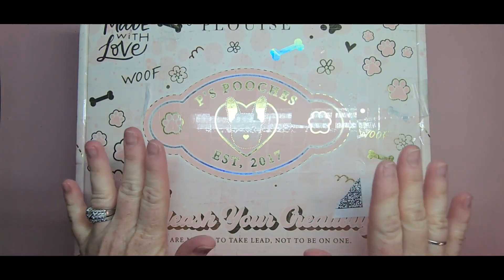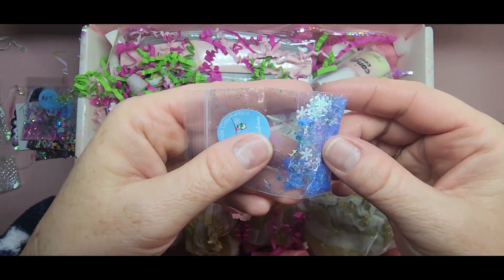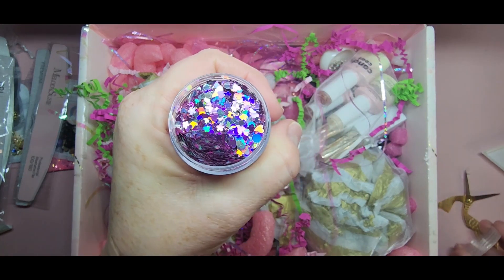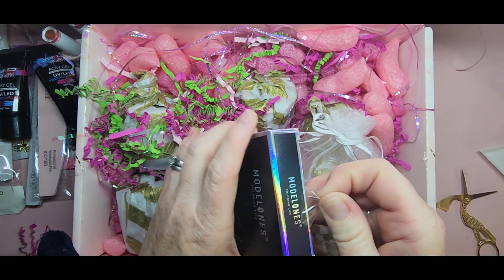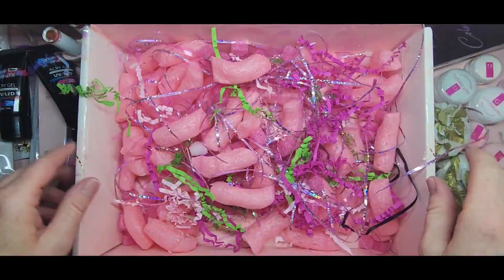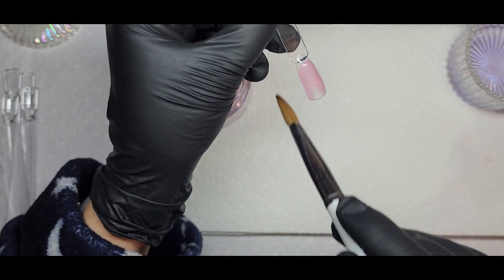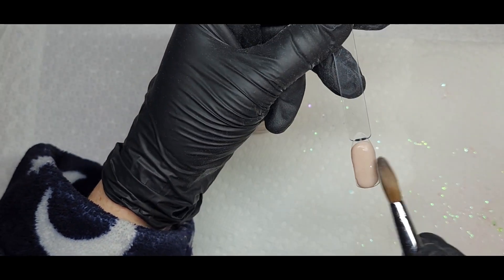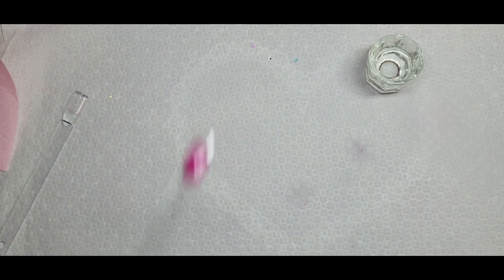Nail Mail l Friend Nail Mail l @conjureupnails l Nail Goodies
Please go check her out she is amazing🥰🥰 thank you so much Christine💖 love you girl😘

Madam Glam
Sondra35

Nail Reserve
SondraXNR

SONDRASALGADO to save 10%